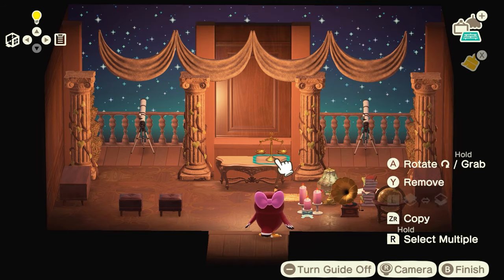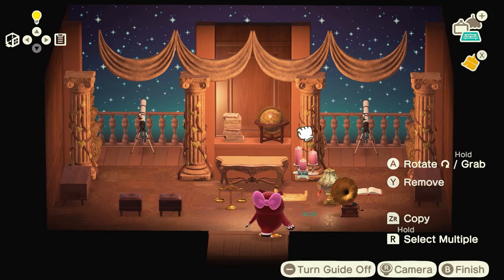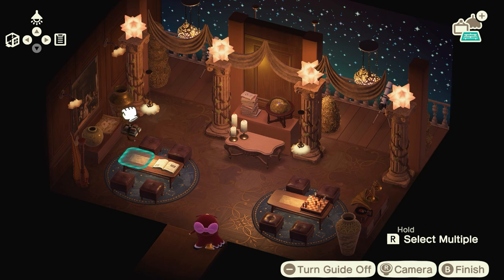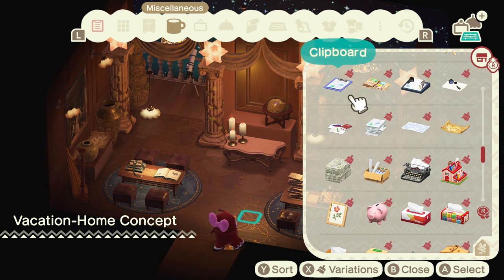ELEGANT CELESTIAL OBSERVATORY 🦉🌟 [ SPEED BUILD SATURDAY ] | Animal Crossing New Horizons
🍃 Become a Channel Member to Unlock Emotes!

🧡 Calla Cove's OLD Dream Address (est. 2021) ➜ DA-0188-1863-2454
🌿 Calla Cove's NEW Dream Address (est. 2024) ➜ DA-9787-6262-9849

•∙ ANIMAL CROSSING PORTAL ∙•
🌿 Katie is an Official Partner with Animal Crossing Portal: A warm, family-friendly community where you can earn bells, join competitions and play animal crossing online with others! ✨

•∙ EQUIPMENT USED ∙•
📹 Camera (when used lol) ➜ Logitech HD 1080p or Canon 80D
🎧 Headphones ➜ JBL Noise Canceling Headphones

•∙ ARTWORK CREDITS ∙•
🖌️ PFP / Image With Beau ➜ Lilianna